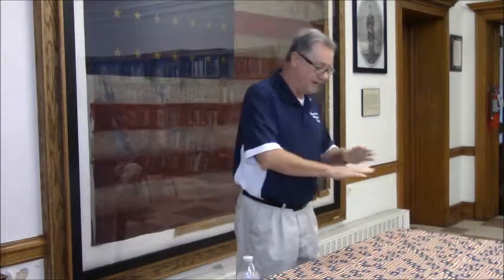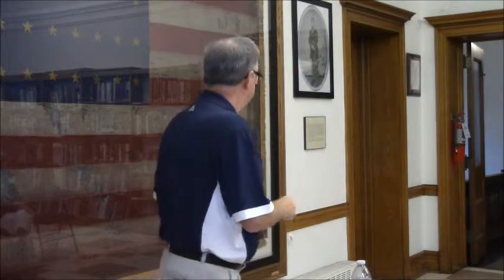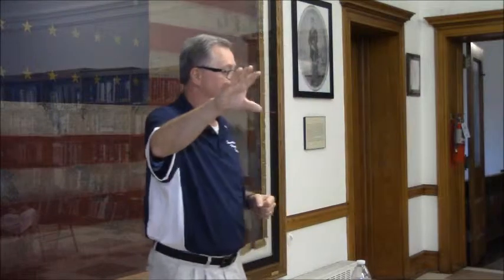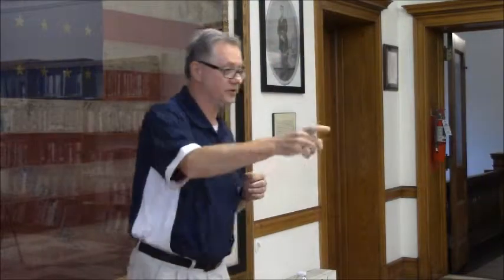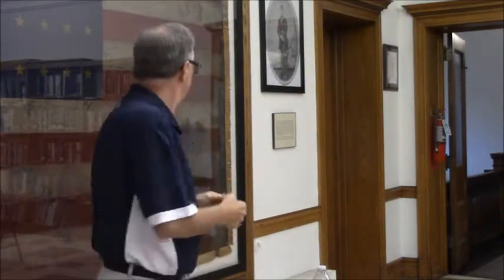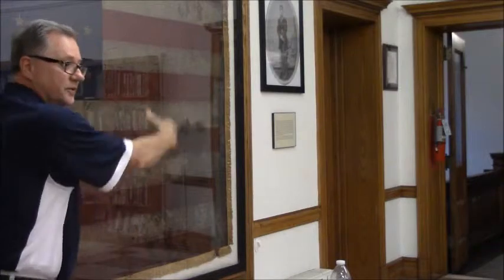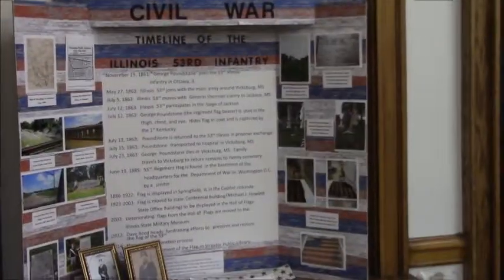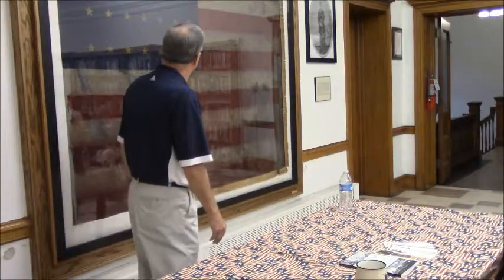POUNDSTONE FLAG - FLAG DAY 2019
David Reed President of The Streatorland Historical Society and Museum as well as the President of The Streator Public Library gives a lecture about the Poundstone Flag on Flag Day 2019.